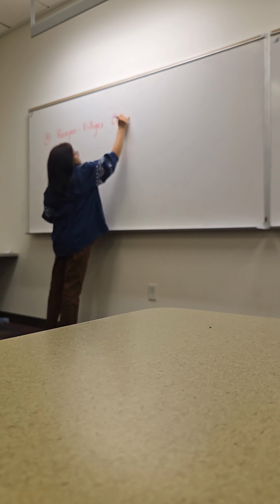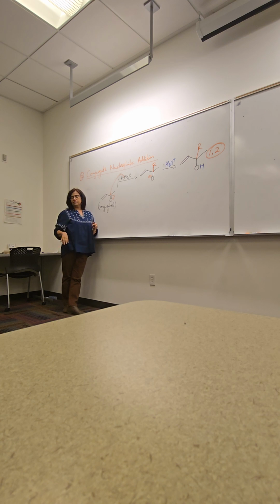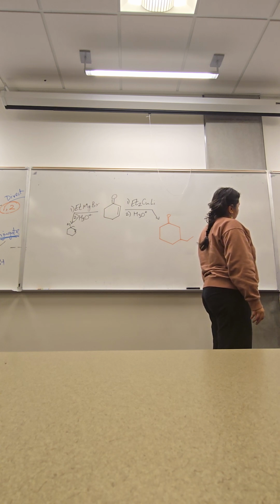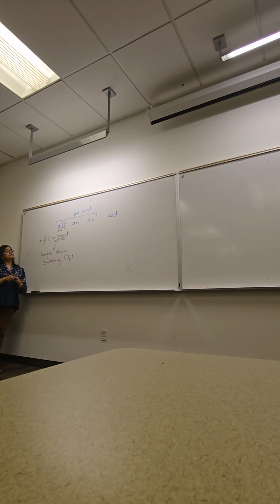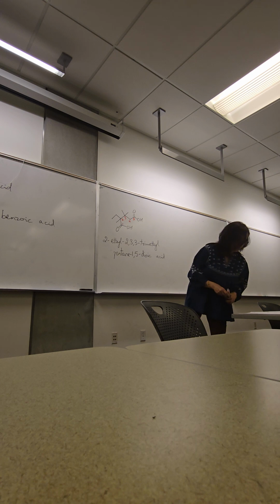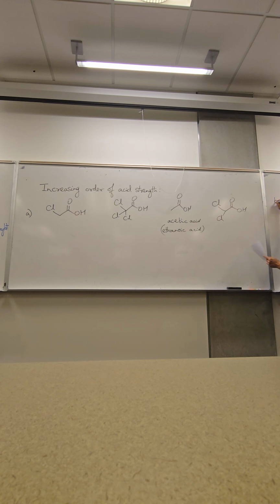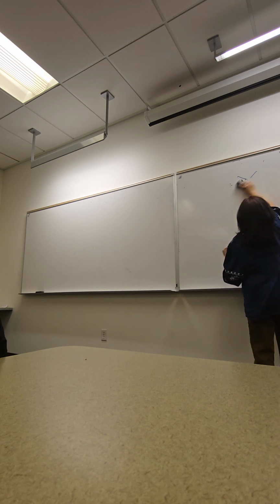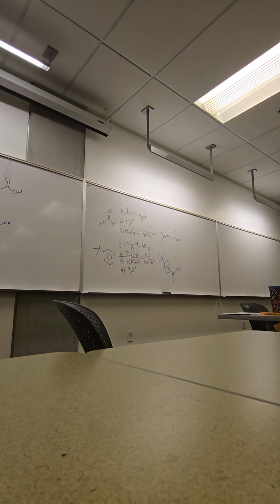Ochem 263 4 30 2025